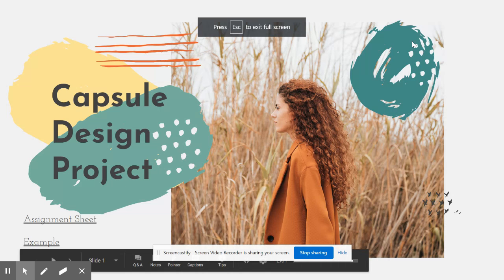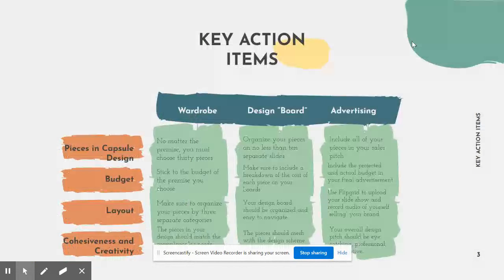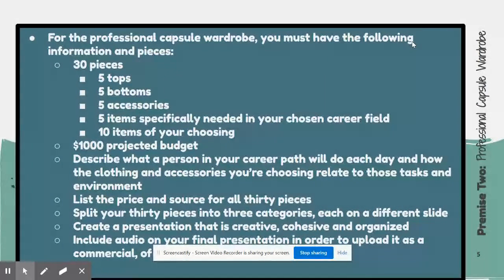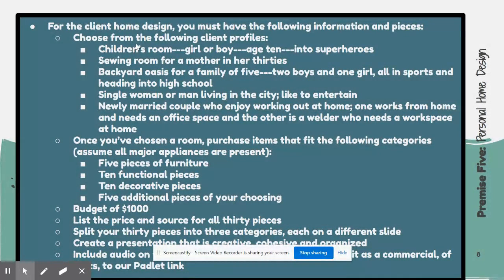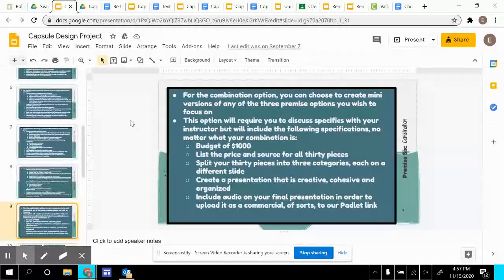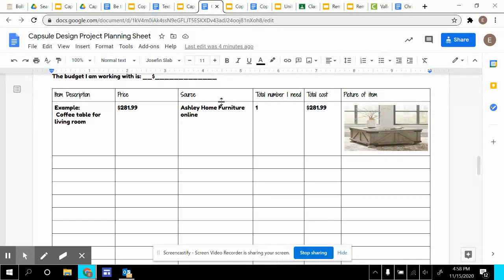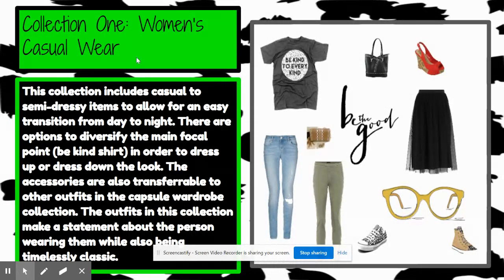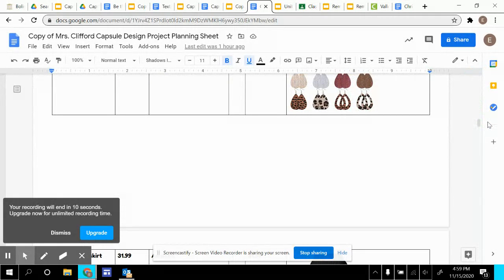Capsule Design Project Option